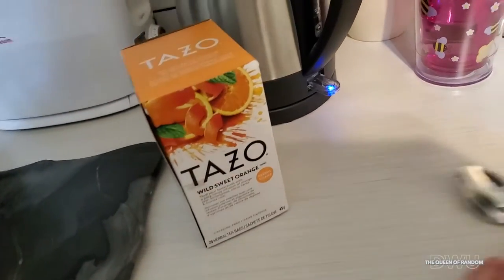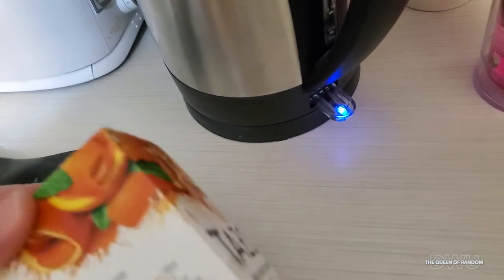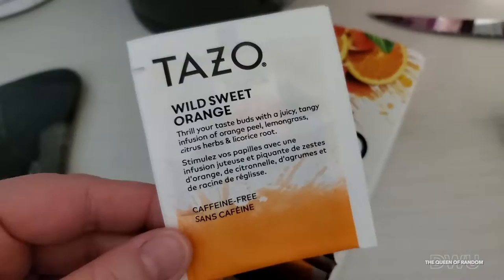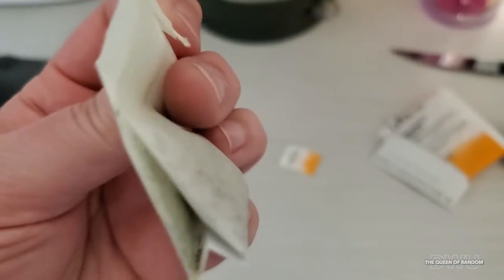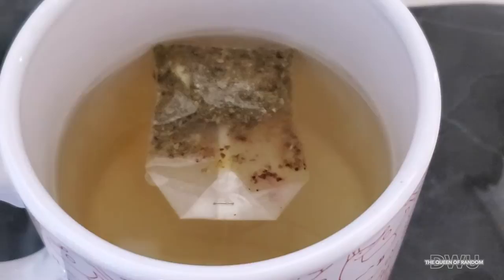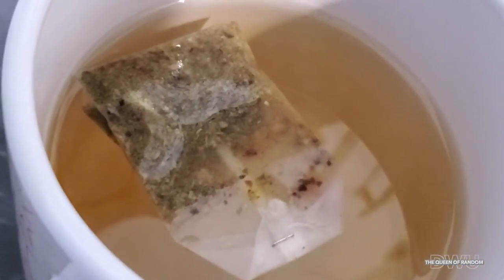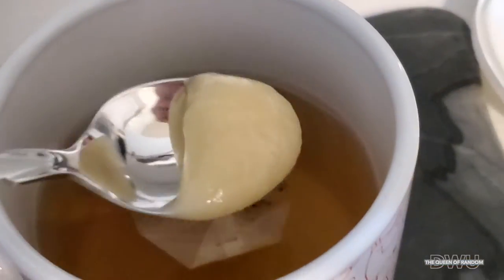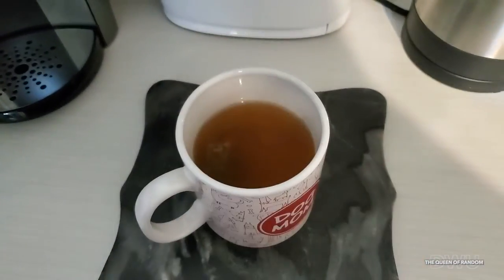Tazo Wild Sweet Orange Tea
If you have not tried this Tea. Check it out you may like it.
Tazo Herbal Tea Wild Sweet Orange Caffeine-Free, 20 Count (Pack of 6)
Tazo Wild Sweet Tea